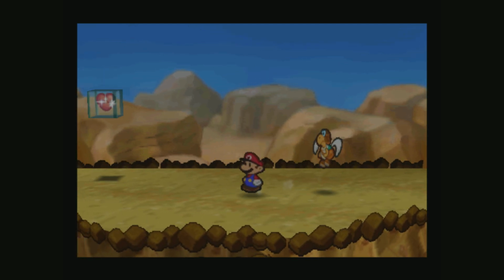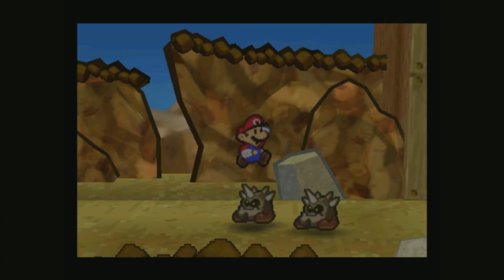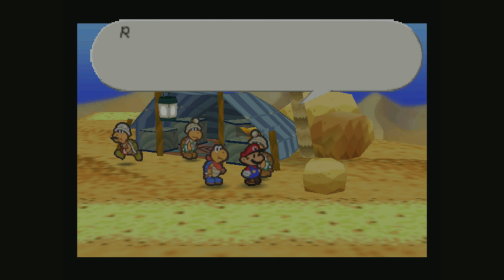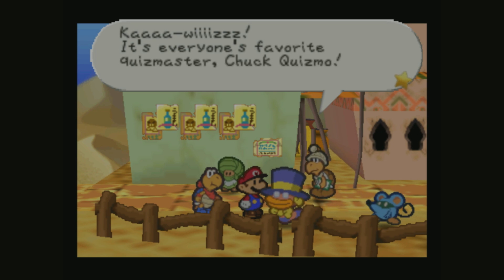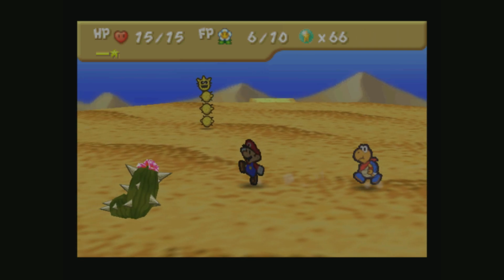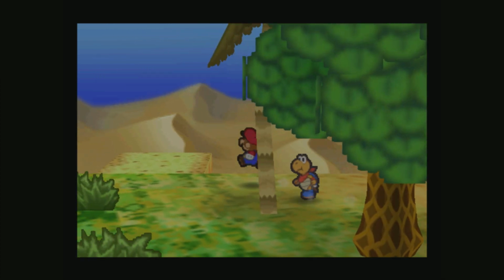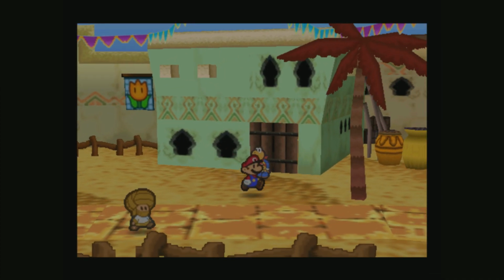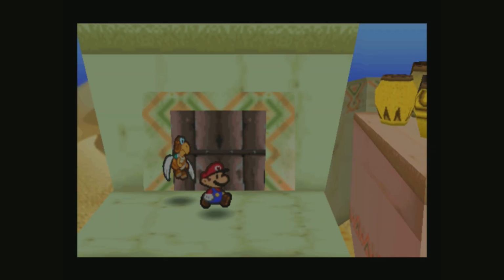Paper Mario: Part 10 - Dry Dry Secrets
We made it to Dry Dry Outpost